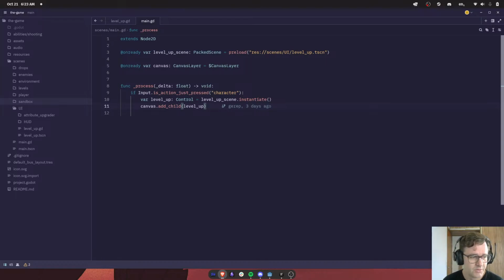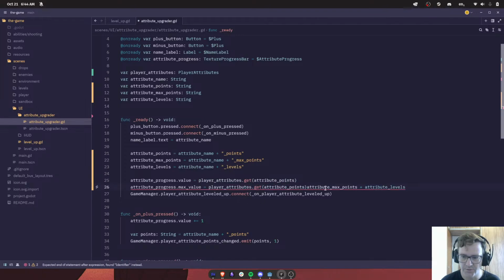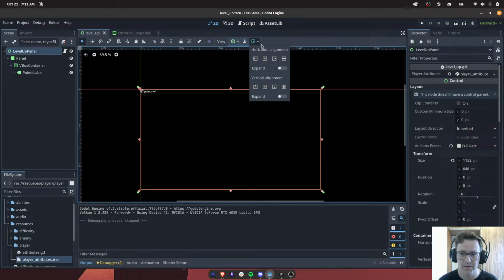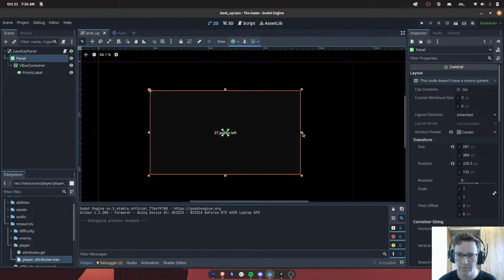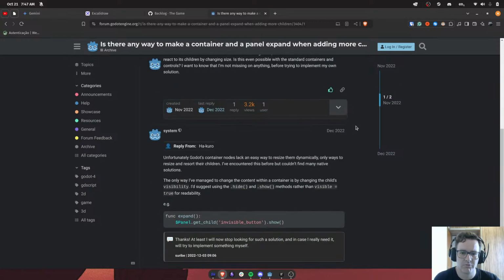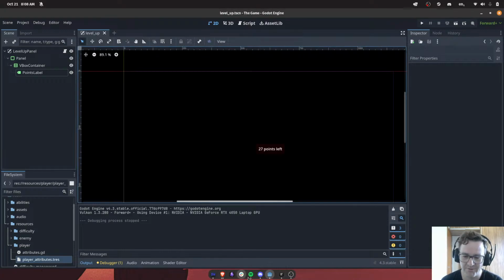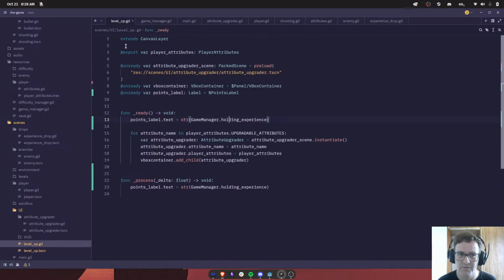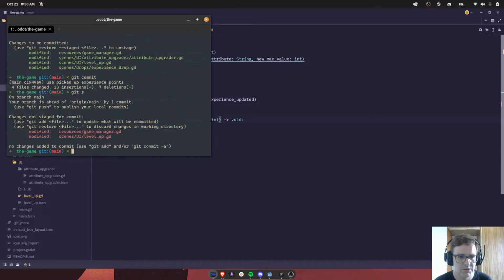Redemption | Godot | Game dev